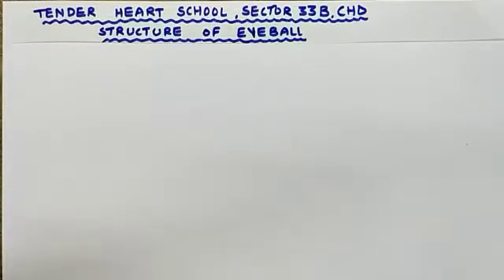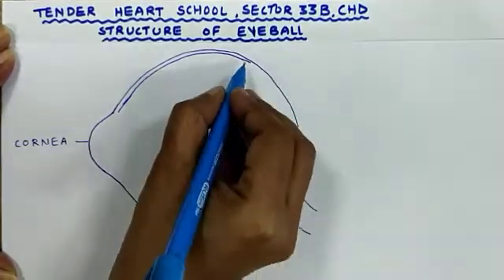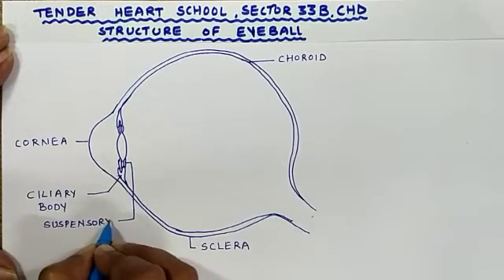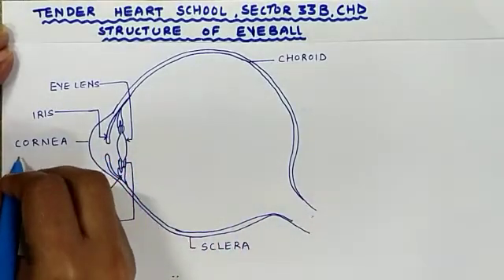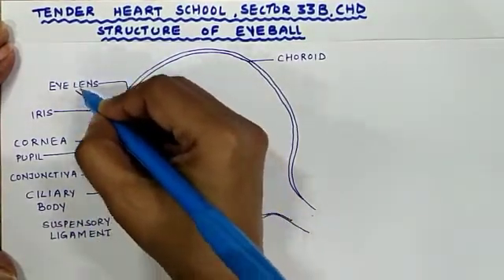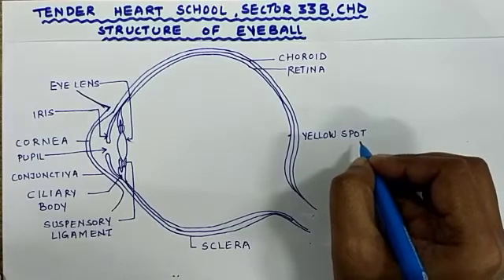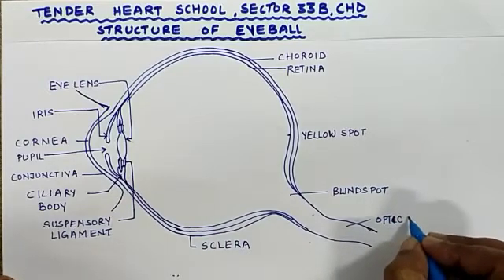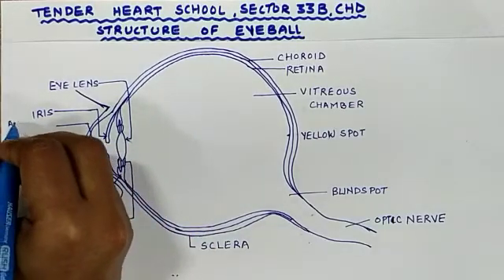Structure of EyeBall, Biology, Class 10